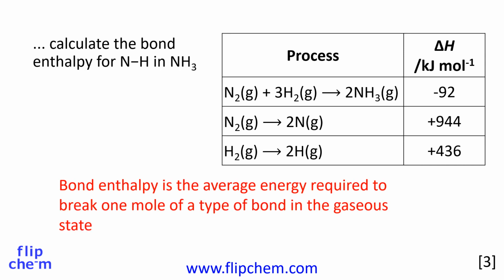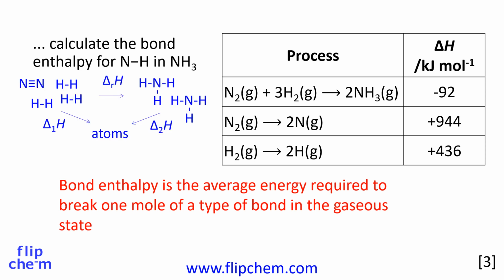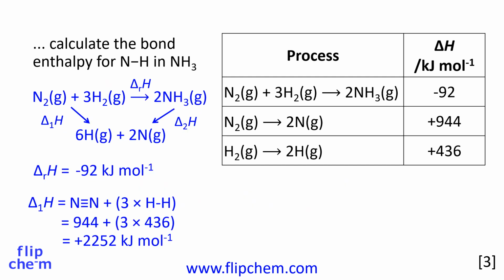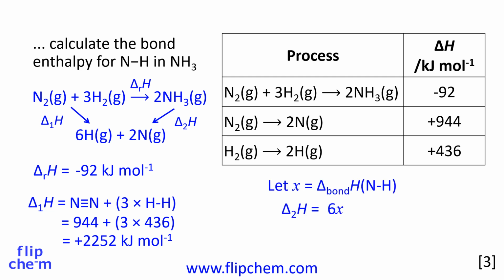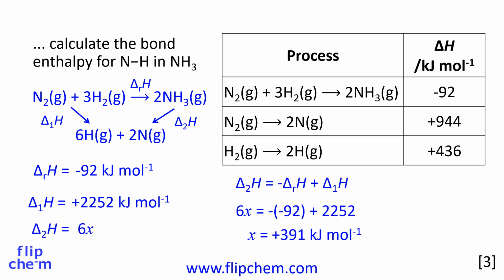A-level chemistry - energetics exam question, Hess cycles using bond enthalpy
Past paper question covering energetics. This walk though begins with a calculation of an unknown bond enthalpy. It then moves on to an explanation of why the value calculated is different to a data book value.

Try these related quizzes.

Username: flipchem1
Password: Flipchem1#

Question taken from AQA year 1, paper 1, 2017, Q2.3-2.4

Links to other video walk through from this paper